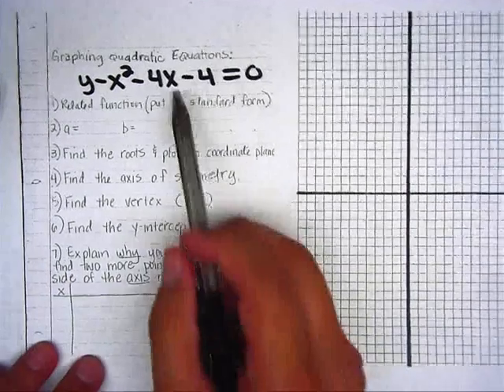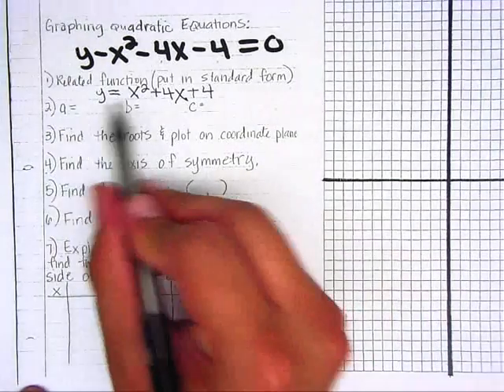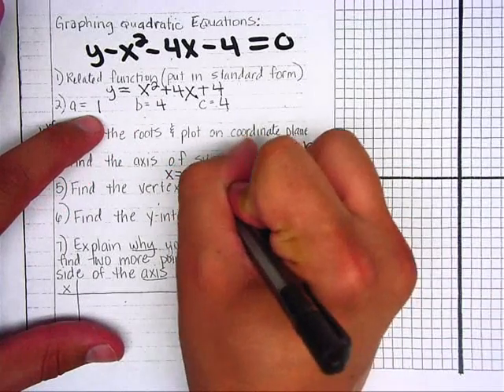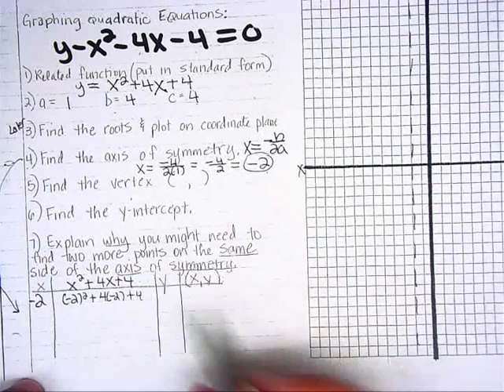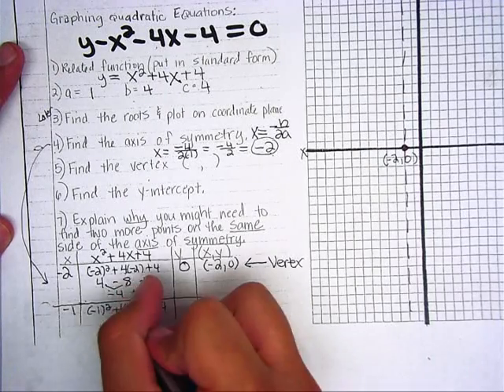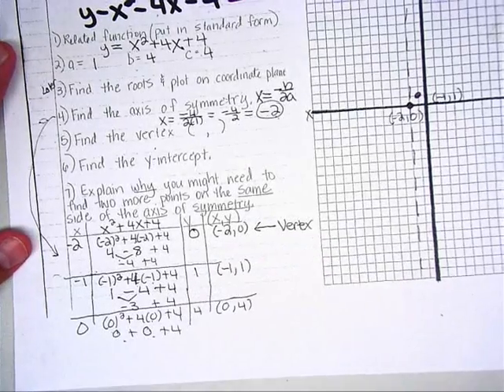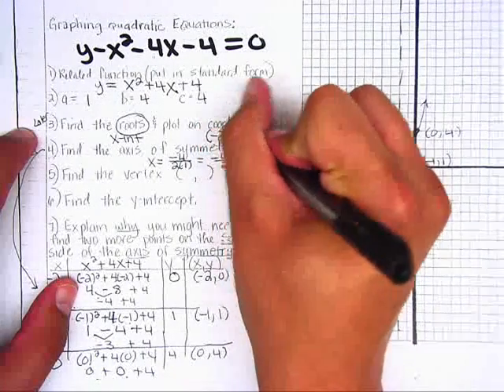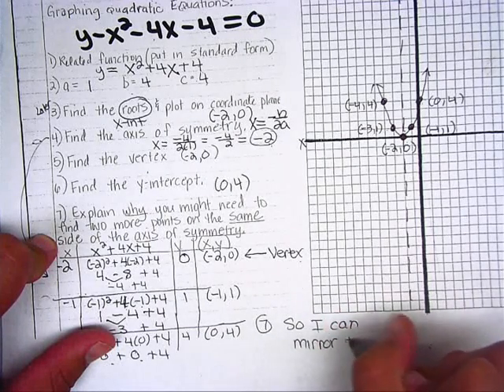Finals Reivew Written Portion